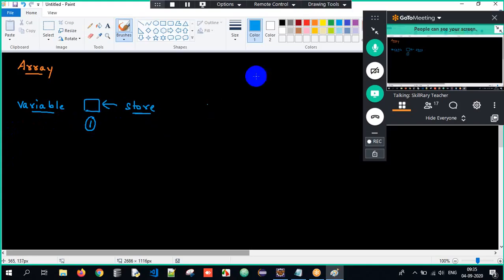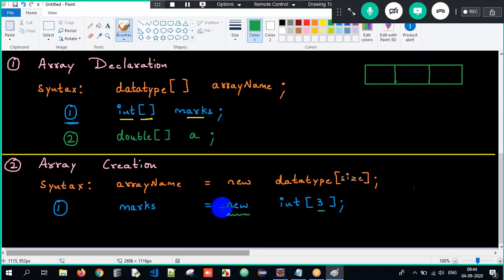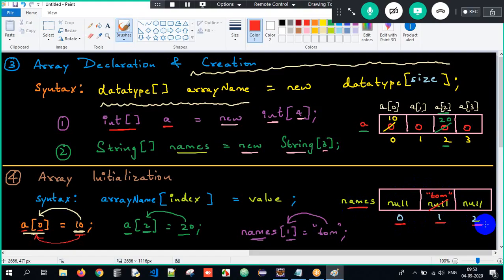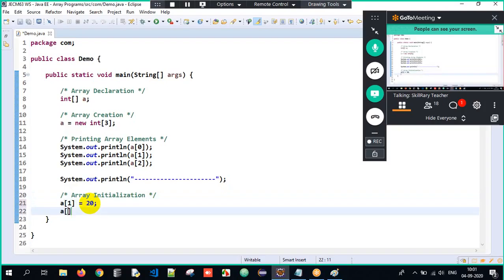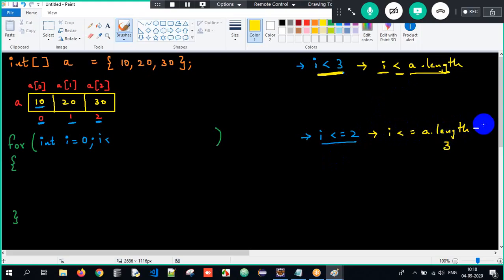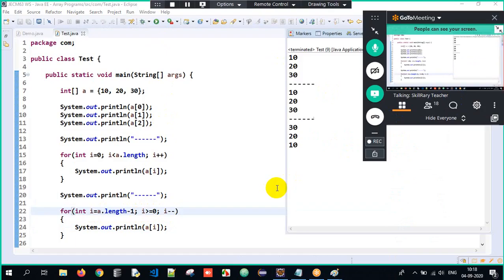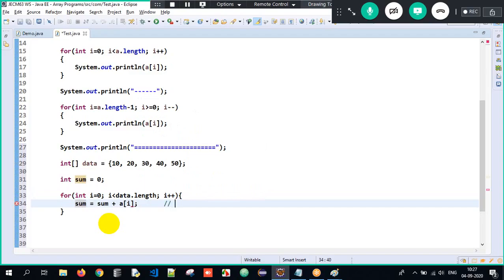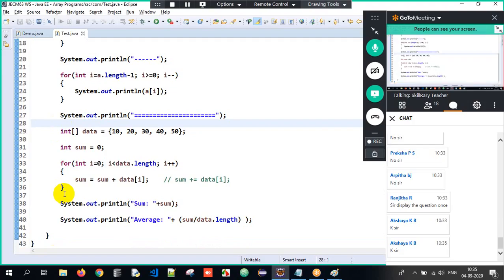22 ARRAYS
**Arrays in Java | Complete Tutorial with Examples**

In this video, you'll learn **Arrays in Java**, one of the most fundamental concepts used to store and manage multiple values of the same data type efficiently. This tutorial explains array declaration, initialization, memory allocation, accessing elements, and common array operations with simple coding examples to help you build a strong programming foundation.

**Topics Covered:**

* Advantages and Limitations of Arrays
* Declaring and Initializing Arrays
* Creating Arrays Using the `new` Keyword
* Accessing and Updating Array Elements
* Traversing Arrays Using Loops
* Single-Dimensional Arrays
* Multi-Dimensional Arrays
* Array Length Property
* Common Array Operations

By the end of this video, you'll have a clear understanding of arrays and be able to use them effectively to store, access, and manipulate data in Java programs.